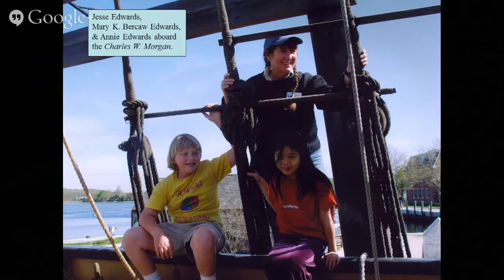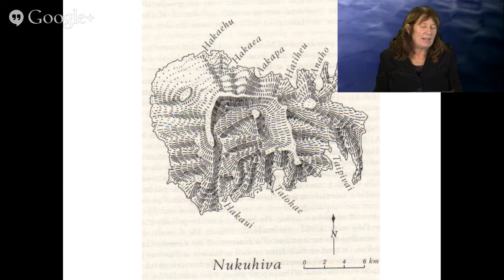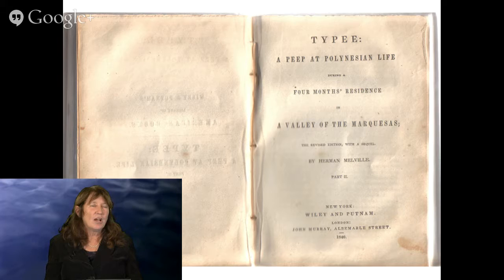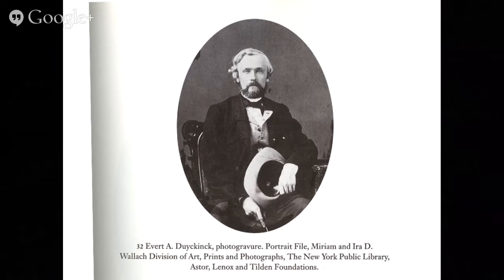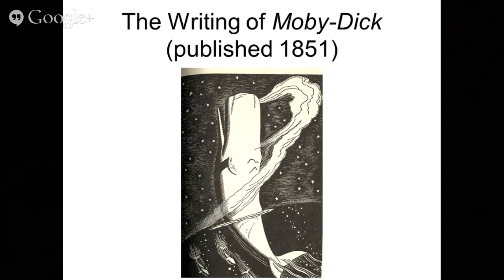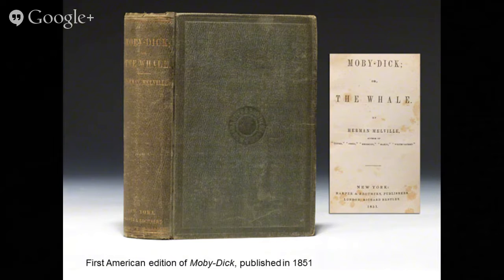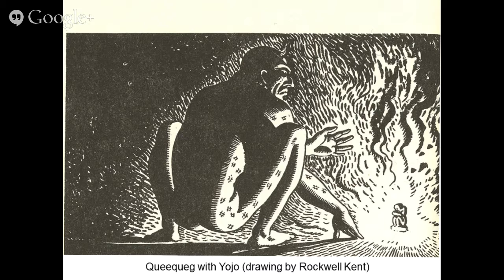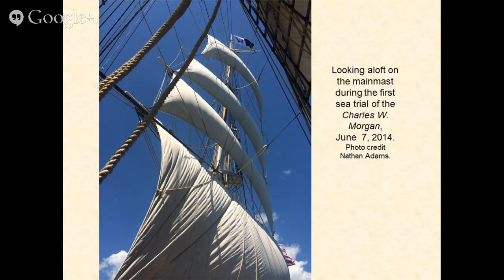Melville, Moby-Dick, and the Morgan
4–6:00 p.m.

Join Melville Scholar, Dr. Mary K. Bercaw Edwards and Mystic Seaport staff to learn all about one of the great American classics, Moby-Dick. Bercaw Edwards, Associate Professor, University of Connecticut, is an accomplished Melville scholar. Her books include Cannibal Old Me (2009), Herman Melville’s Whaling Years(2004), and Melville’s Sources (1987).